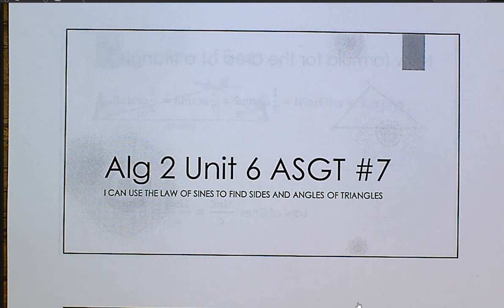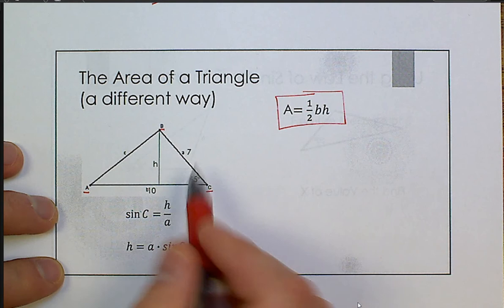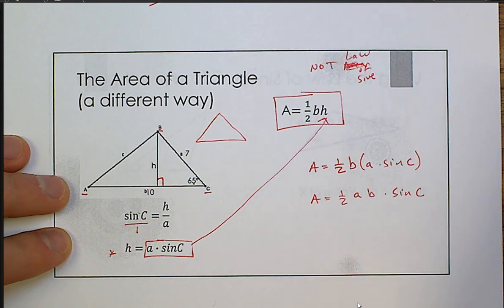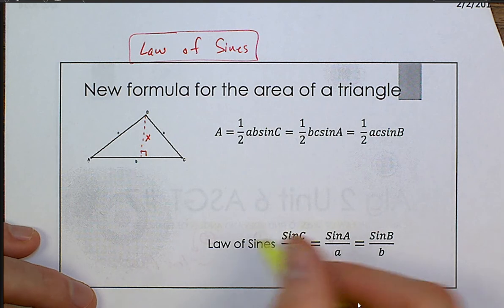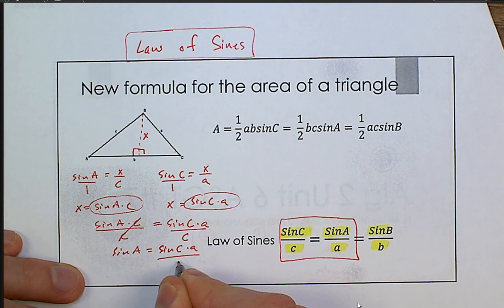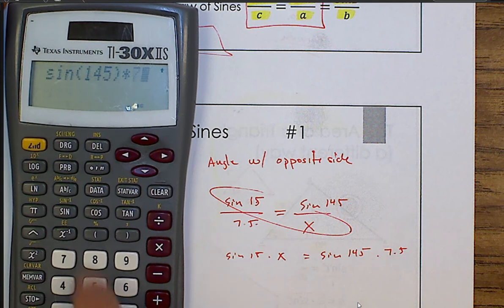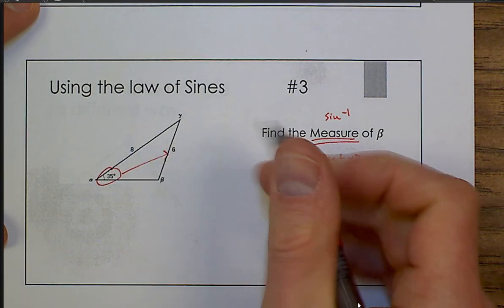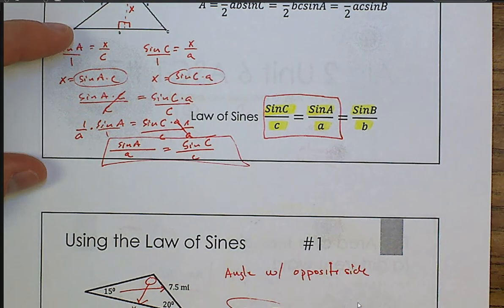u7 #7 law of sines